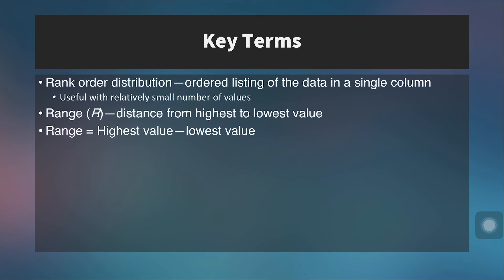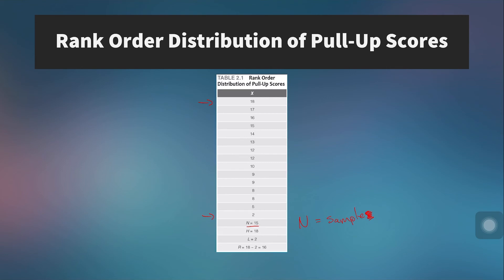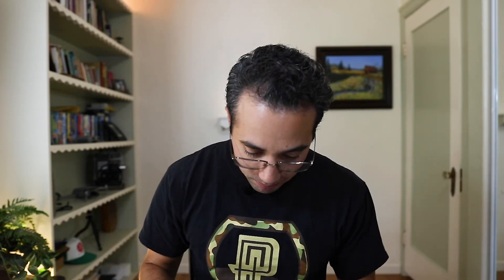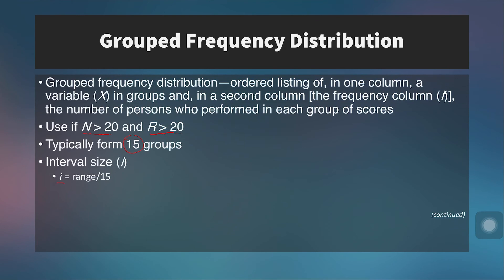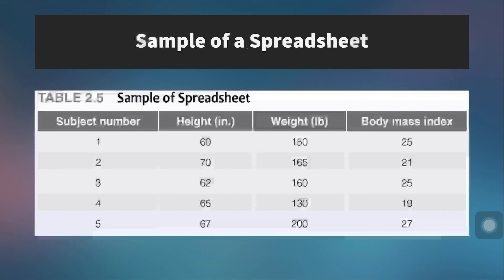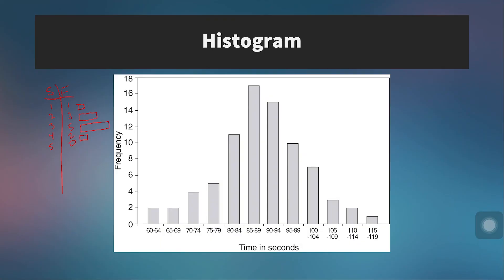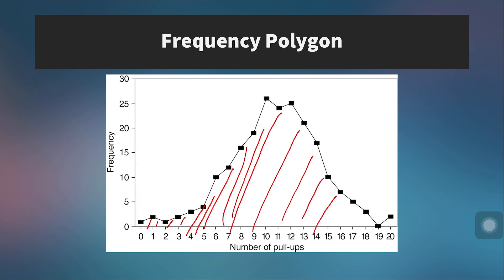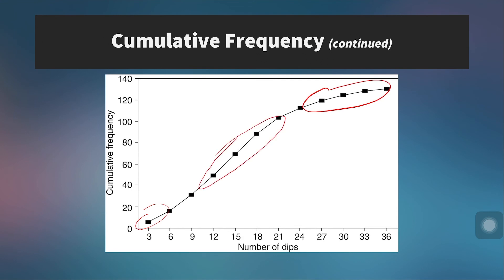Data Organization: Rank Order, Frequency Distributions, Histograms, & Normal Curve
Data organization is an important part of statistical analysis, and rank order distributions, frequency tables, and histograms can help us to make sense of large datasets. This lecture is part of a free video series covering introductory statistics in the context of kinesiology. More stats concepts and Excel, SPSS, and JASP tutorials

TIME-STAMPS
00:00 – Intro
00:53 – Rank Order Distributions
02:19 – Simple Frequency Distribution
04:03 – Grouped Frequency Distribution
06:18 – Types of Graphs for Displaying Data
12:09 – Curves and the Normal (Gaussian) Curve
14:06 – Deviations from the Normal Curve (bimodal, skewness)
15:45 – Where to Head Next.